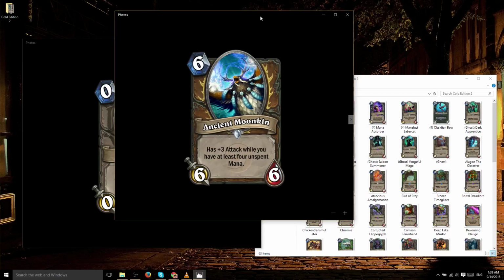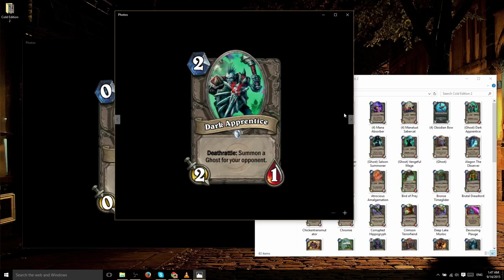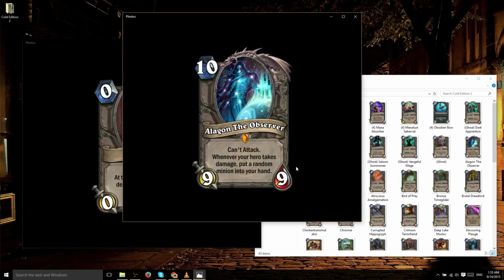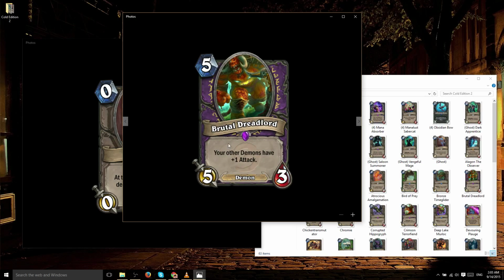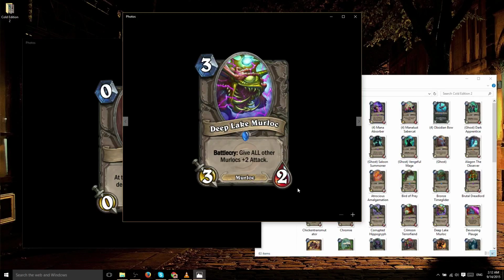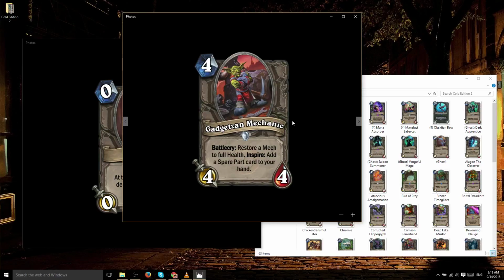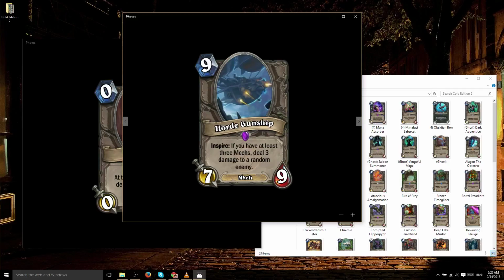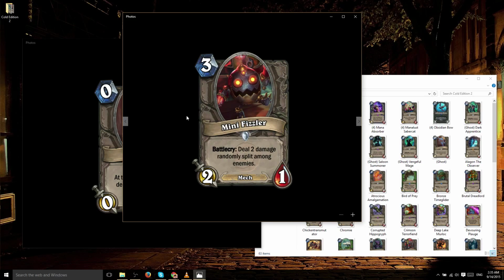Ghosts and Mana Floating - 63 Fan Made Cards Review [Hearthstone] [Part 1]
A good bunch of neat fan made cards. Let's take a look at what they are, what they can do, and then review them blindly.